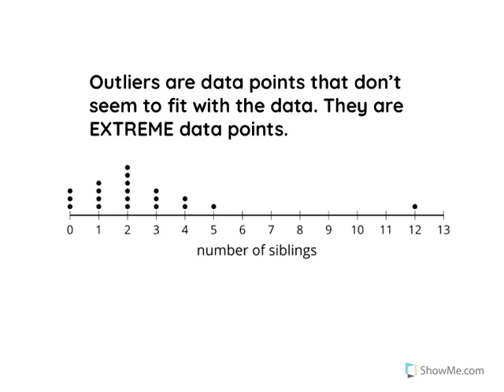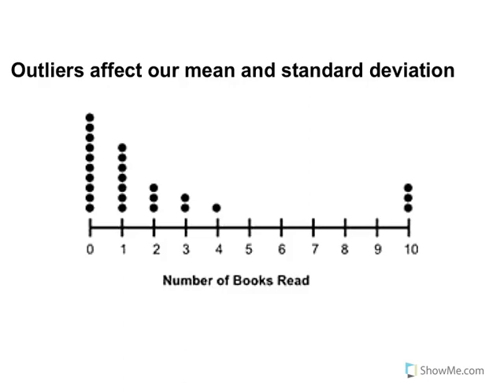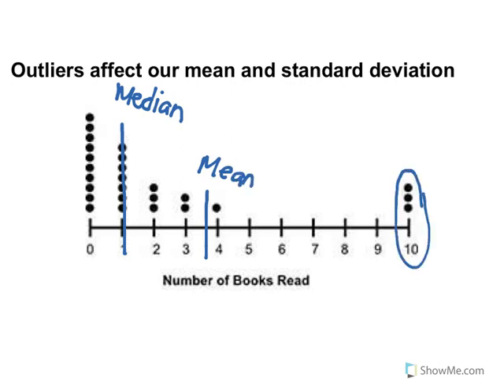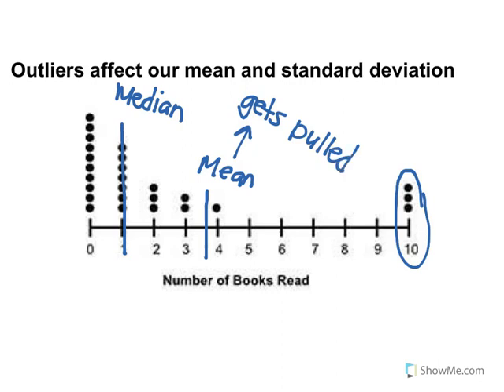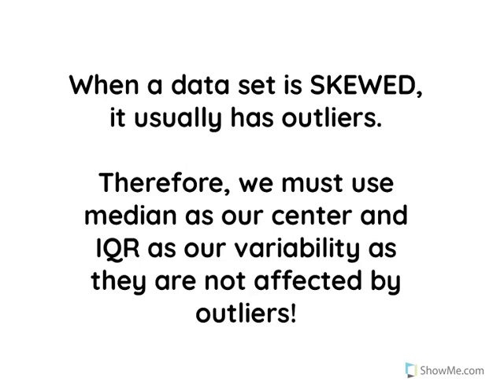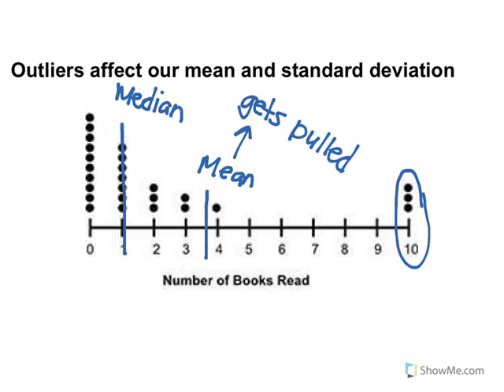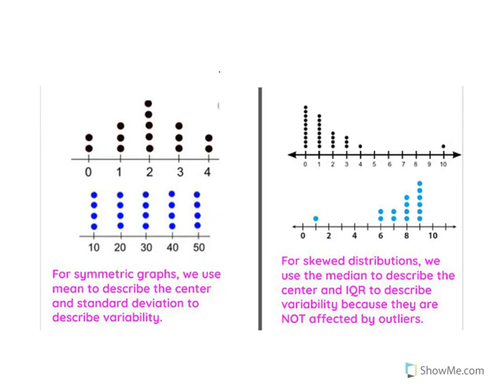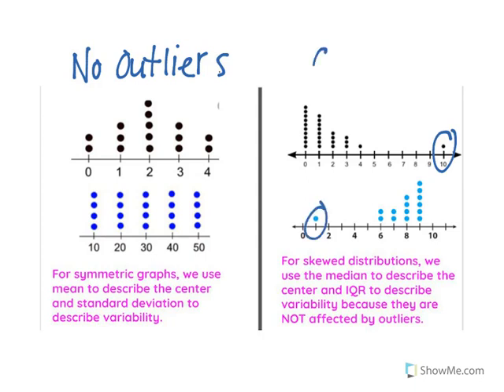Outliers & Their Effects